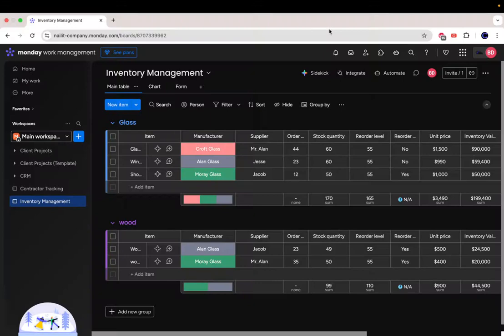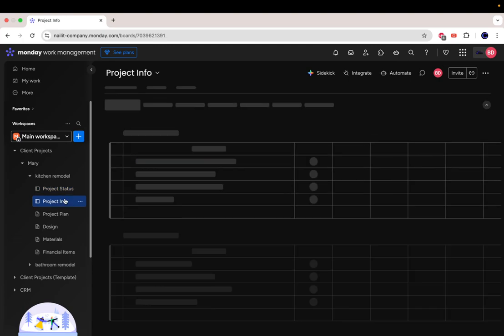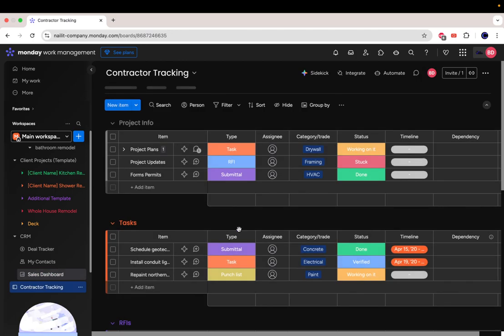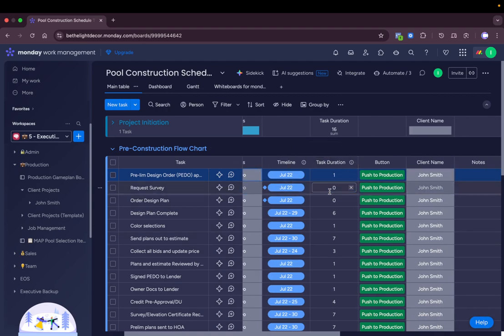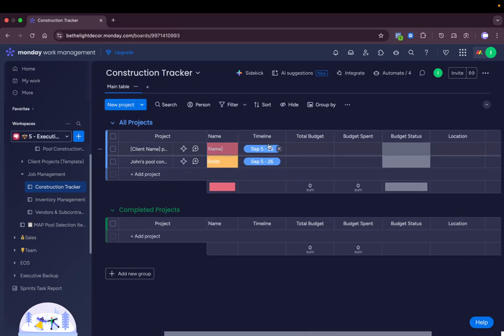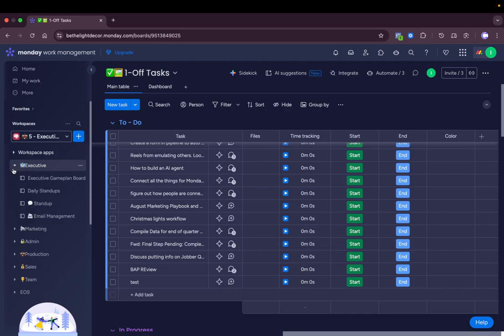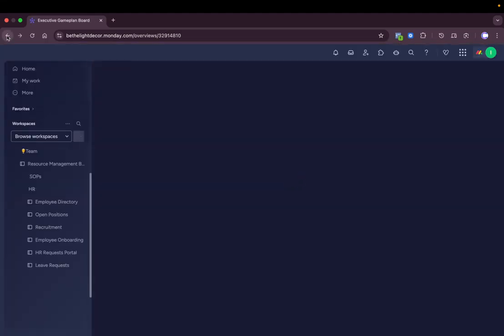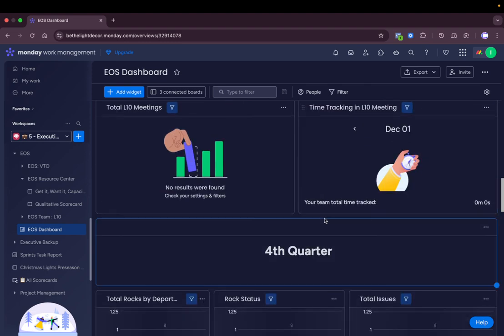How I systemize Monday Workspace